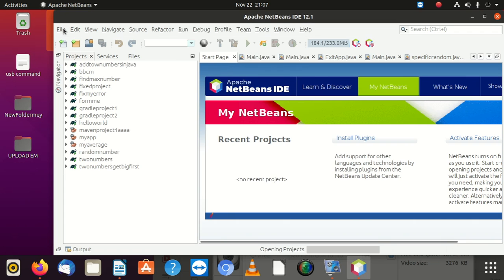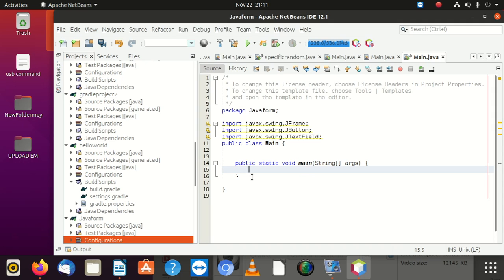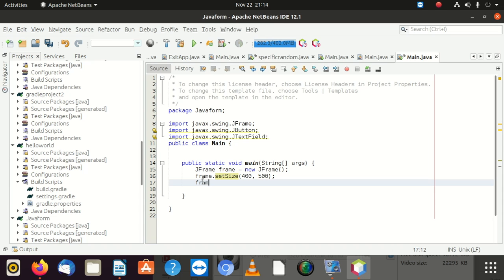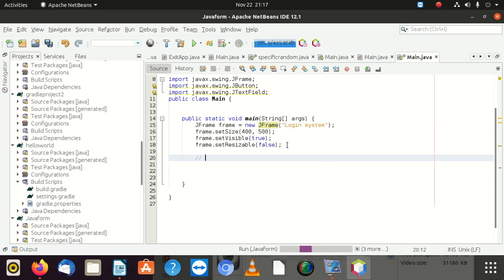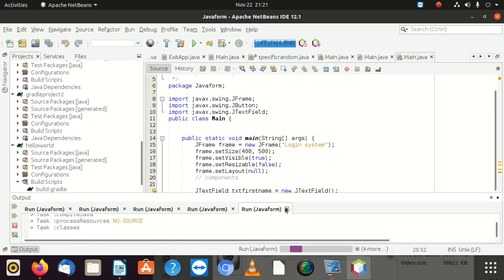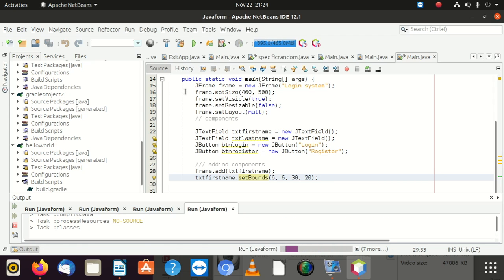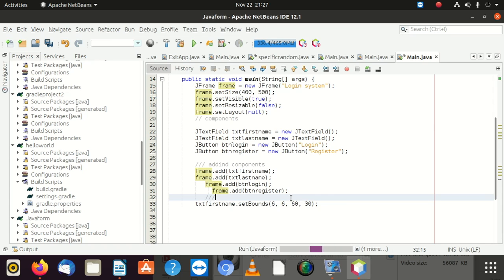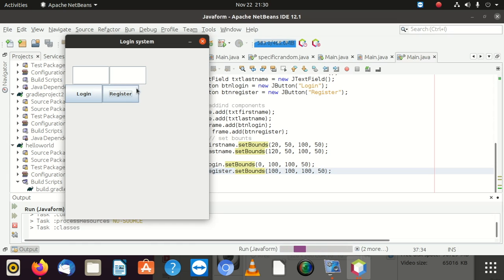How to design a form in java using coding only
To design a form in Java using coding only, you can utilize Swing, which is a Java GUI (Graphical User Interface) toolkit. Here's an example of how to create a simple form using Swing in Java:

java

import javax.swing.*;

public class FormExample {
    public static void main(String[] args) {
        // Create a new JFrame
        JFrame frame = new JFrame("Form Example");

        // Set the size and layout of the frame
        frame.setSize(400, 300);
        frame.setLayout(null);

        // Create form labels
        JLabel nameLabel = new JLabel("Name:");
        nameLabel.setBounds(50, 50, 100, 20);
        frame.add(nameLabel);

        emailLabel.setBounds(50, 80, 100, 20);
        frame.add(emailLabel);

        // Create form text fields
        JTextField nameTextField = new JTextField();
        nameTextField.setBounds(150, 50, 200, 20);
        frame.add(nameTextField);

        JTextField emailTextField = new JTextField();
        emailTextField.setBounds(150, 80, 200, 20);
        frame.add(emailTextField);

        // Create a submit button
        JButton submitButton = new JButton("Submit");
        submitButton.setBounds(150, 120, 100, 30);
        frame.add(submitButton);

        // Set the frame visibility and default close operation
        frame.setVisible(true);
        frame.setDefaultCloseOperation(JFrame.EXIT_ON_CLOSE);

In this example, we create a JFrame and set its size and layout. We then create JLabel components for the form labels and JTextField components for the form text fields. Finally, we add a JButton for the submit action. The setBounds method is used to set the position and size of each component within the frame.

Compile and run the Java program, and you should see a window displaying the form with the specified labels, text fields, and a submit button.

Please note that Swing is a basic GUI toolkit, and for more complex form designs, you may want to explore other libraries or frameworks such as JavaFX or third-party UI libraries.

    Java GUI
    Swing framework
    Java form design
    Java user interface
    Coding a Java form
    GUI toolkit
    JFrame
    JLabel
    JTextField
    JButton
    Form layout
    Form components
    User input handling
    Form validation
    Text field input
    Button action handling
    User interface design
    Java coding practices
    GUI programming
    Form submission
    Event-driven programming
    Component positioning
    Form fields
    Form labels
    User interaction
    Graphic design in Java
    Building a form interface
    Handling form data
    UI responsiveness
    User-friendly interface